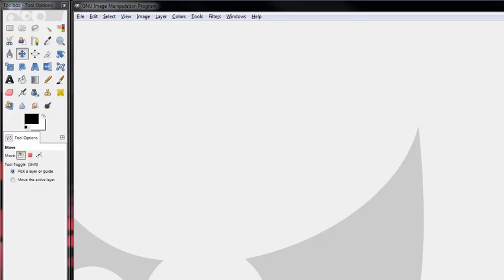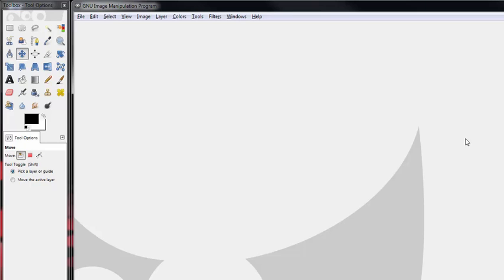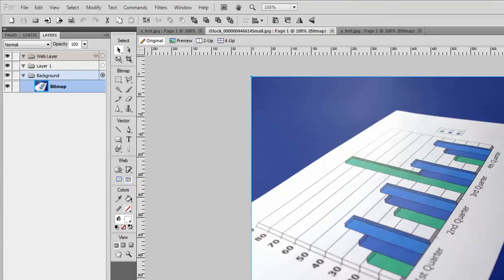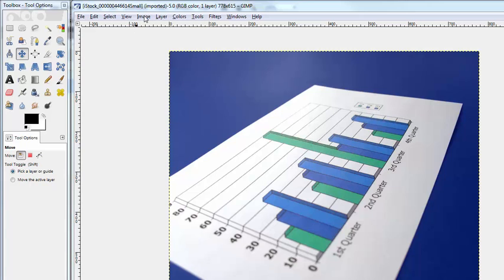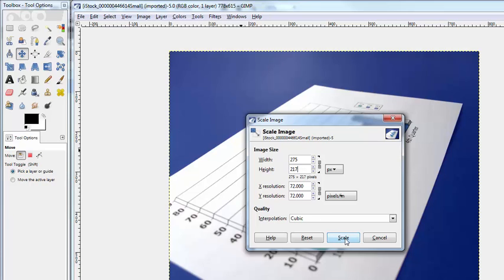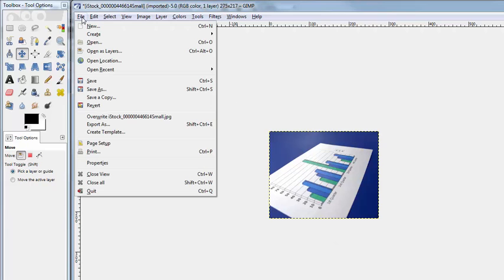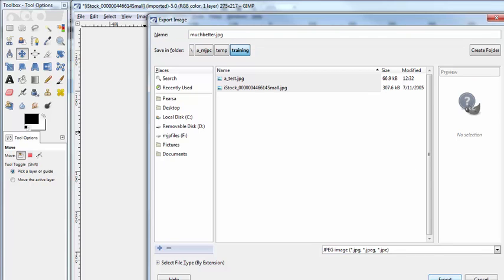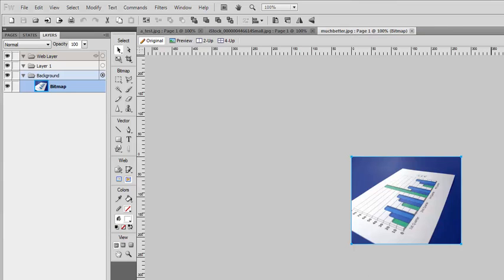GIMP for Resizing Images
In less than 3 minutes you can master the art of image re-sizing and re-rendering using the free GNU Image Processing Program (GIMP).